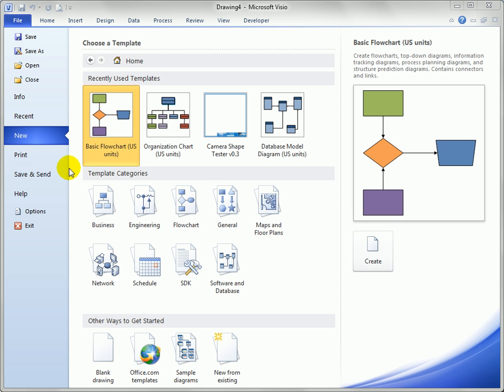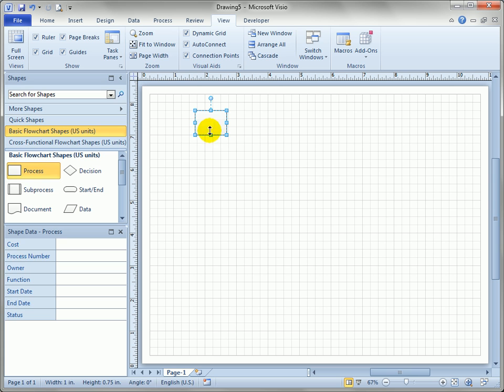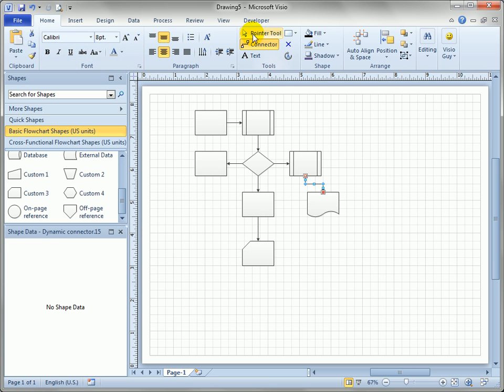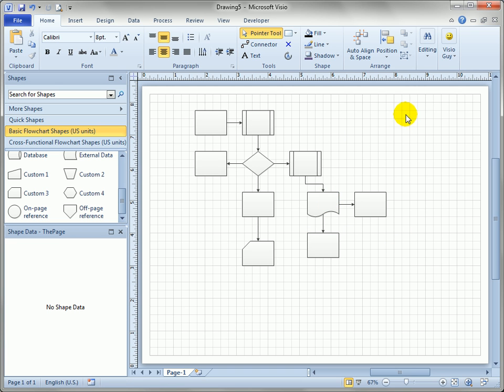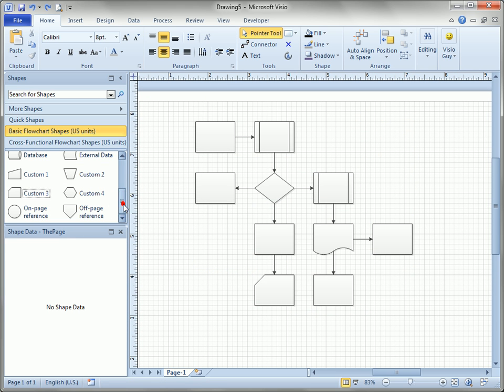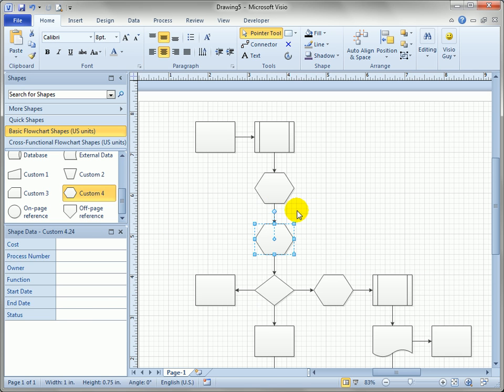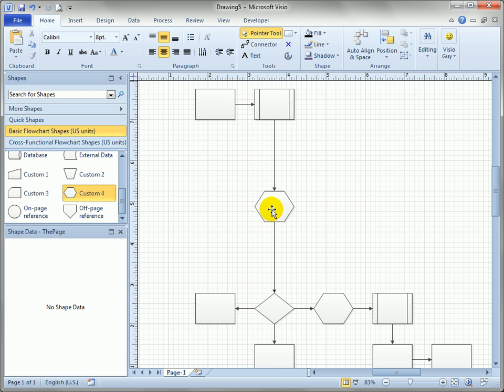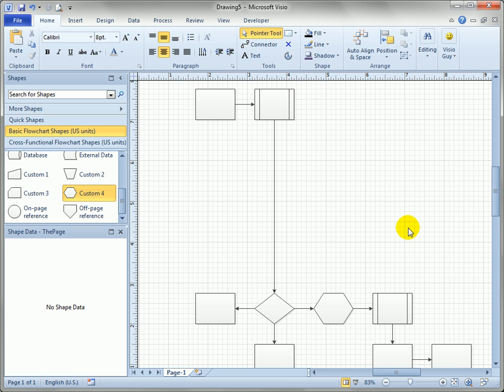Shift Visio 2010 Flowchart Shapes Automatically!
Visio 2010 adds several features that help you to more quickly create flowcharts, process flows and BPM diagrams. In this video, see how you can insert steps in a process and have the following shapes automatically move out of the way!